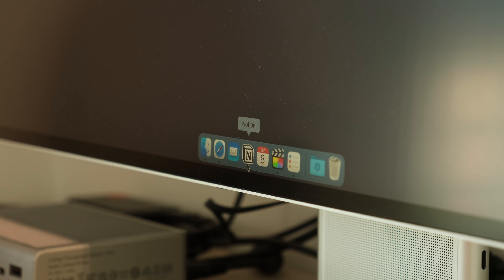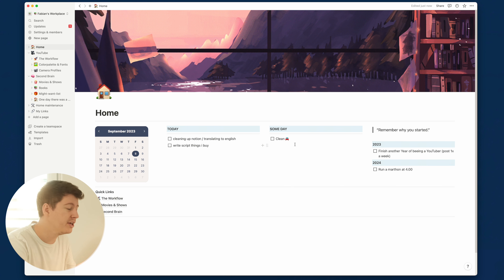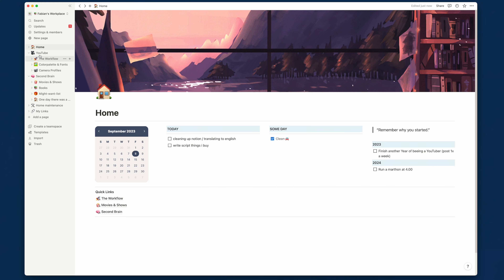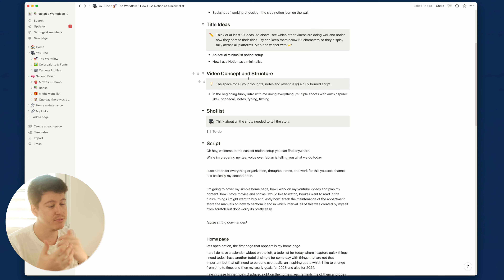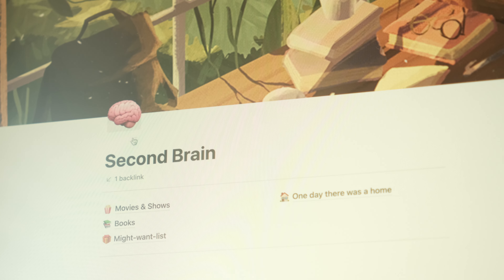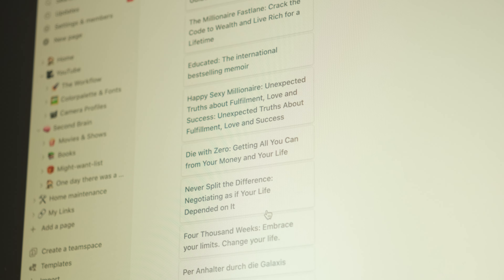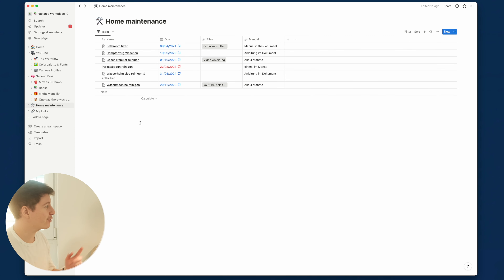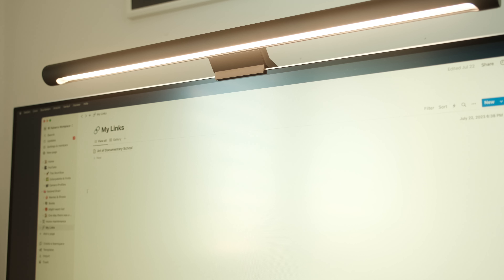How I use Notion as a Minimalist - Digital Minimalism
I’m going to cover my simple home page, how i work on my youtube videos and plan my content. How i store movies and shows i would like to watch, books i want to read in the future, things i might want to buy and lastly how i track the maintenance of the apartment, store the manuals on how to perform it and in which interval. All of this was created by myself from scratch but don't worry its pretty easy.

0:00 Intro
0:52 Home
2:24 YouTube
04:53 Second Brain
06:28 Maintenance
07:32 Links
07:56 Outro

I get a tiny commission in return if you buy something through these links.
This helps me to make more content 🤟🏻.